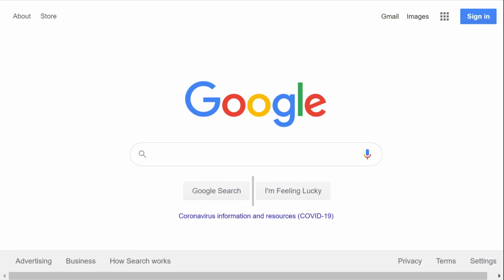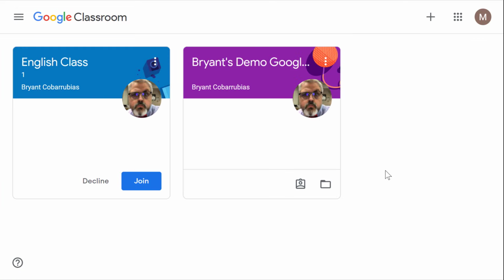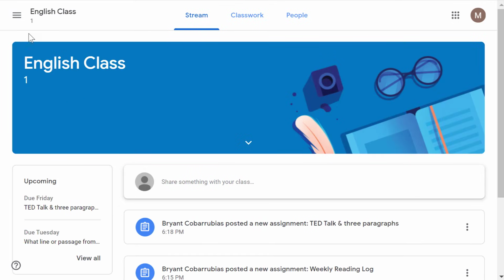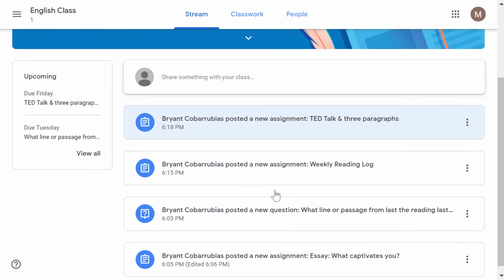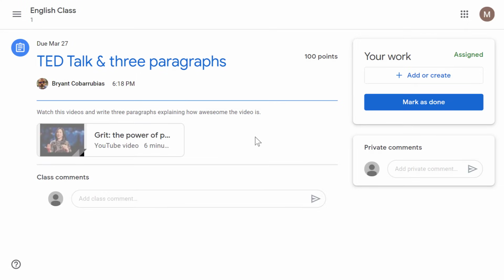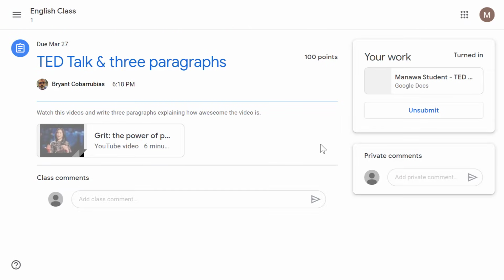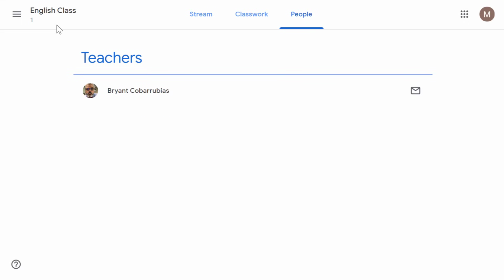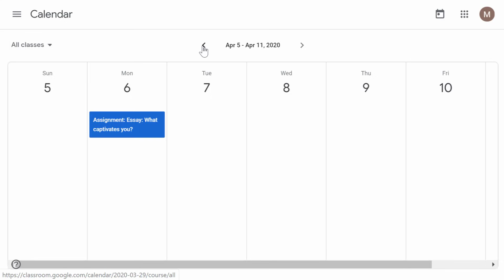Google Classroom for Students & Parents (Google Classroom Tutorial 2020)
This getting started tutorial using Google Classroom shows students and parents how to effectively use Google Classroom.

🎞️ I use Camtasia to record my videos.  Try Camtasia for free

© Bryant Cobarrubias (@bryantcobo)